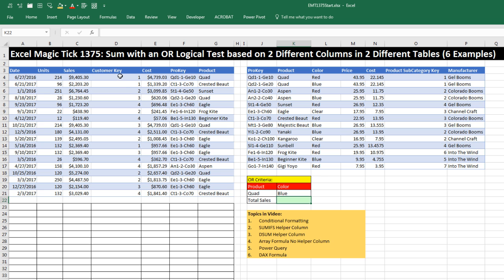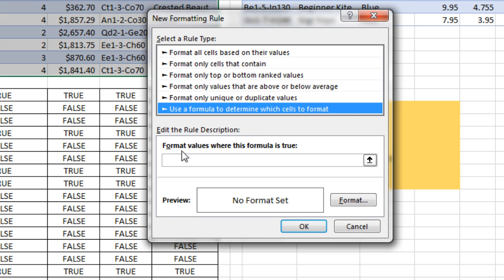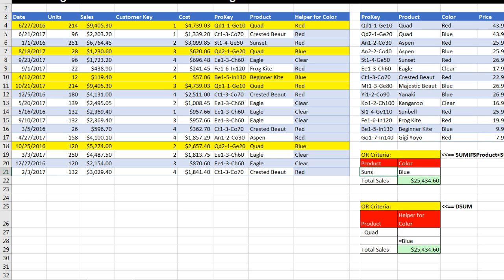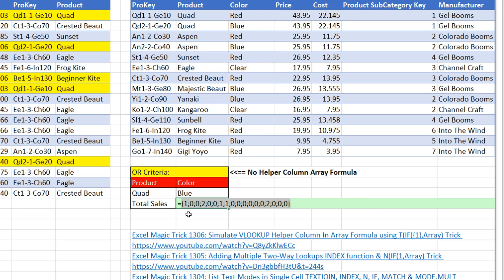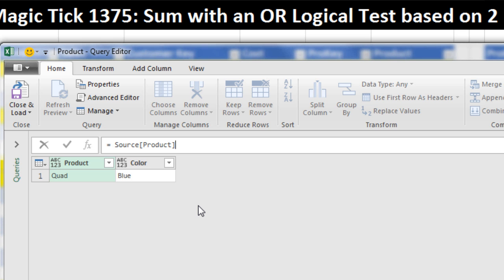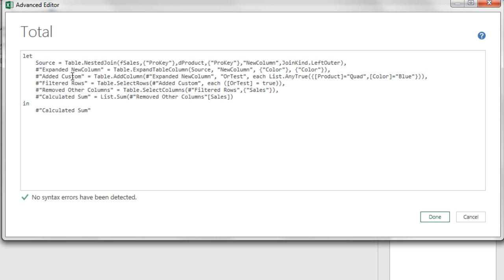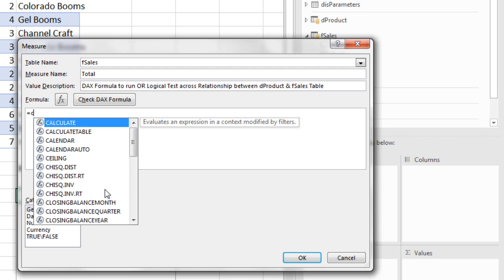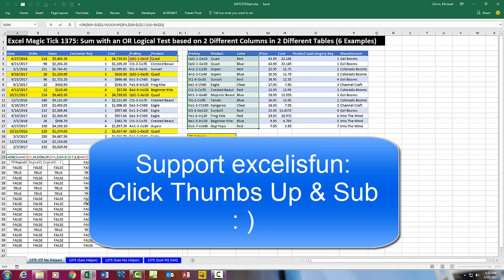Excel Magic Trick 1375 Add w OR Logical Test from 2 Different Columns in 2 Diff. Tables (6 Examples)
ee how to:
1. (00:01) How to Navigate to sections of this video
2. (00:46) Introduction
3.  (01:32) What is an OR Logical Test using OR Criteria
4. (02:30) Fundamental Problem with an OR Logical Test on Two Columns
5. (03:23) Conditional Formatting
6. (09:15) SUMIFS Helper Column
7. (13:35) DSUM Helper Column
8. (16:40) Array Formula No Helper Column. Functions: VLOOKUP, T, IF, SUMPRODUCT & LOOKUP.
9. (26:23) Power Query. Function: List.AnyTrue
10. (42:00) DAX Formula. DAX Functions: CALCULATE, FILTER, OR & VALUES.
11. (54:08) Summary